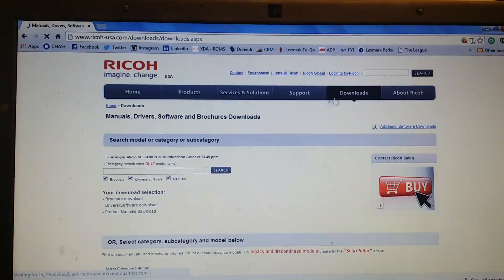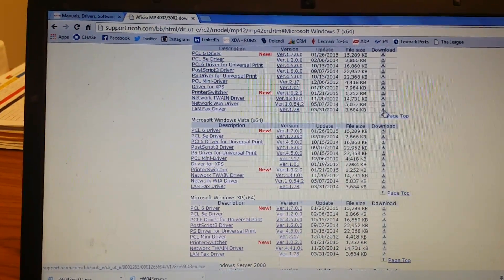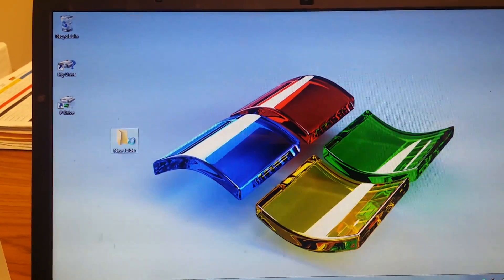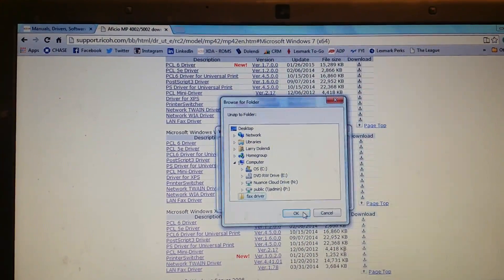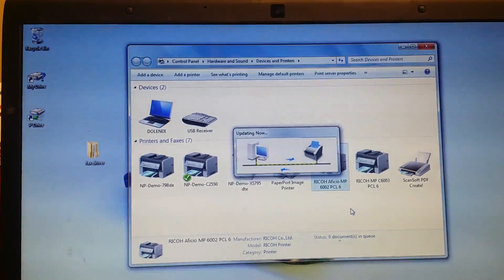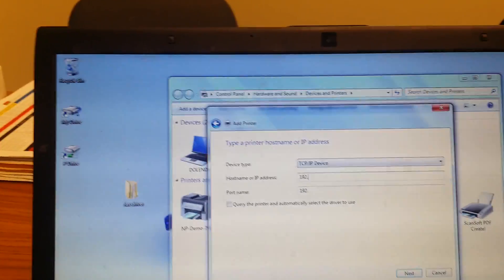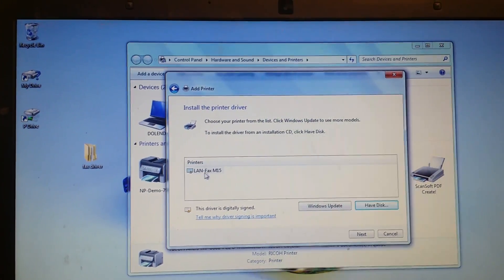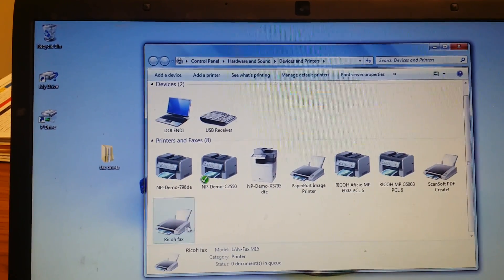Installing Ricoh Fax Driver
Step-by-step walk-through on how to install the Ricoh fax driver for use of "Fax from Desktop" functionality.